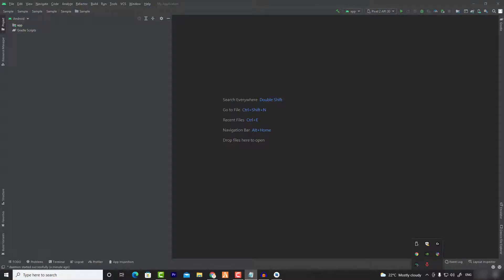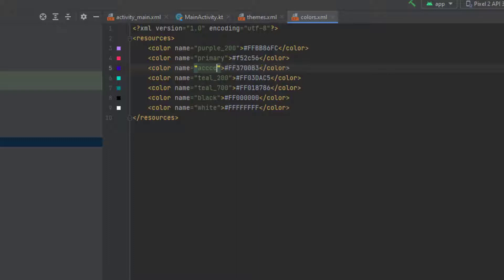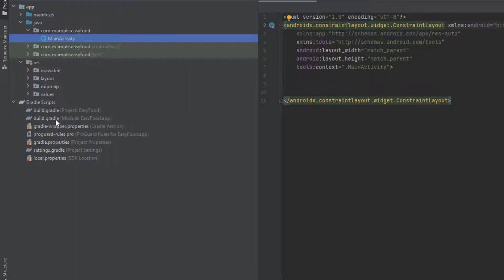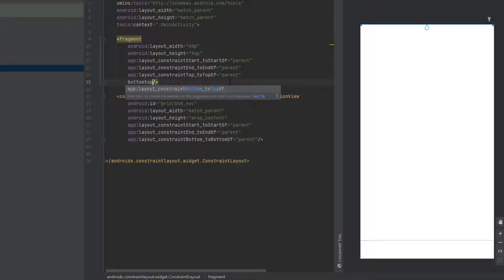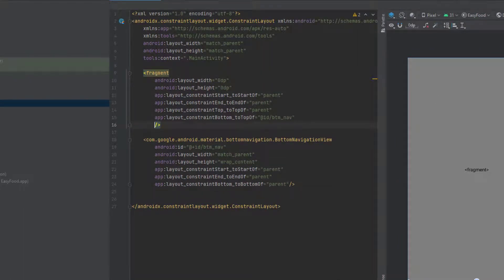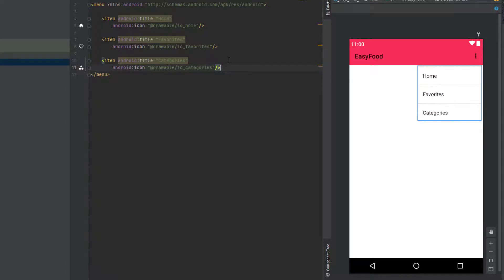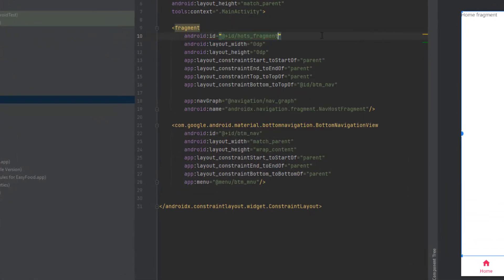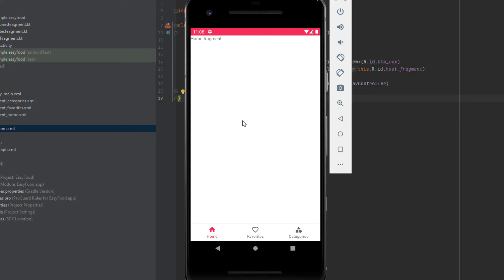Android food app using (MVVM + Retrofit + Room) #1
Dependencies :
def nav_version = "2.3.5"

// navigation component
    implementation "androidx.navigation:navigation-fragment-ktx:$nav_version"
    implementation "androidx.navigation:navigation-ui-ktx:$nav_version"